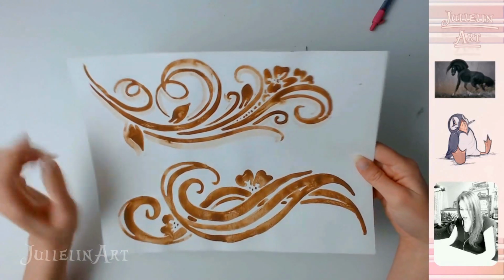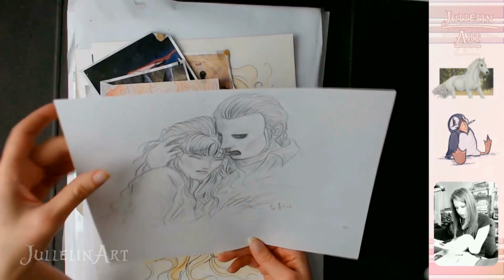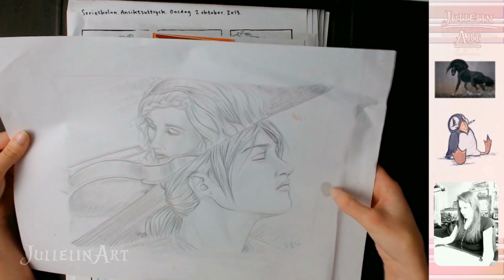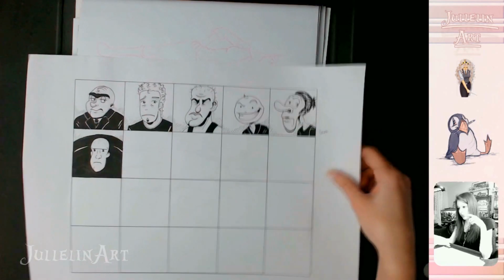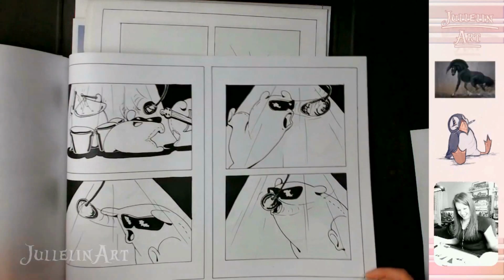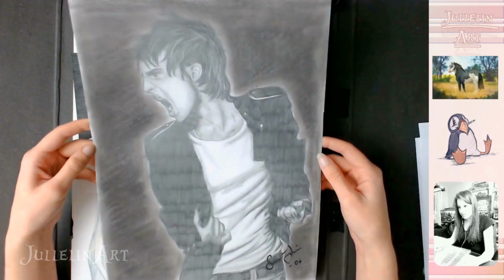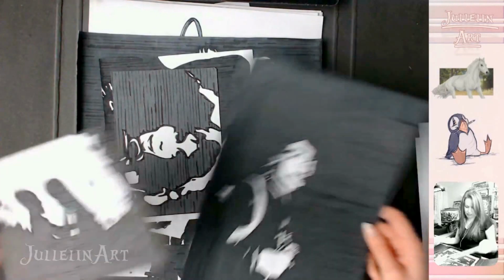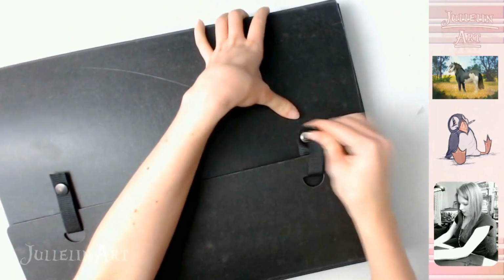Drawings and Sketchbook Tour pt. 2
Hi My Little Puffin's!

In this video you will see my old art from when I was about 13-14 years old. This is a long video, and the longest one in the series. It was a huge pile to go through.

This series was recorded during a 7 hour long Twitch stream. This is the first part of the series, and I will dedicate one episode per sketchbook, and overall there is about 25 sketchbooks in the collection. We will be going through all of my traditional artwork from when I was about 8 years old to today.

Let me know what you think as always;

Tool of the trade:
To view the finished product: ---
Link to Ref:

Music Legally Purchased at Audioblocks.com